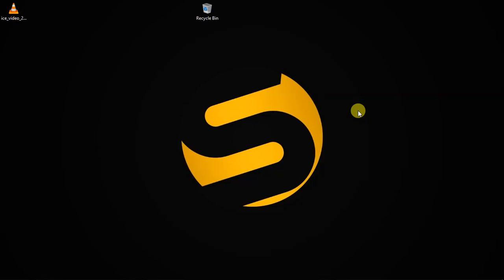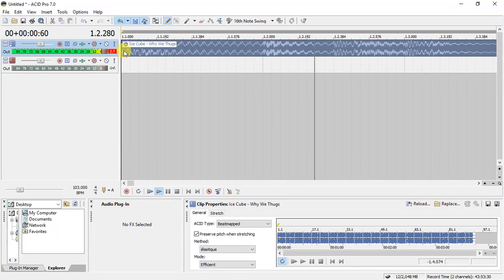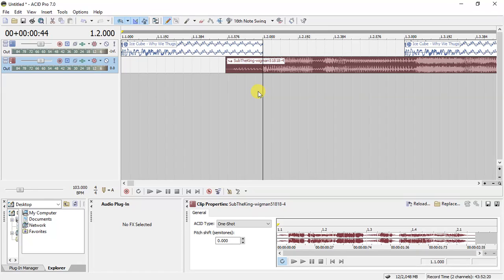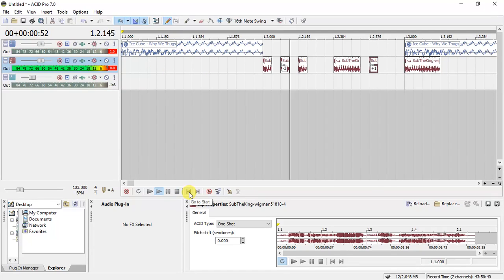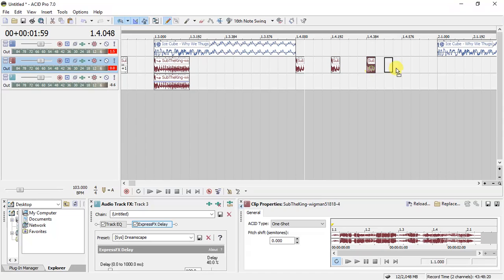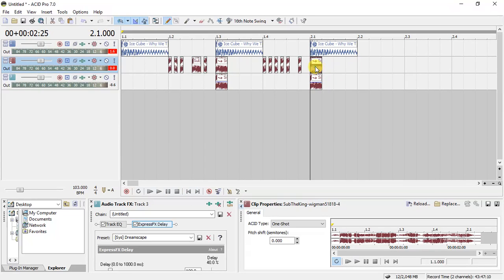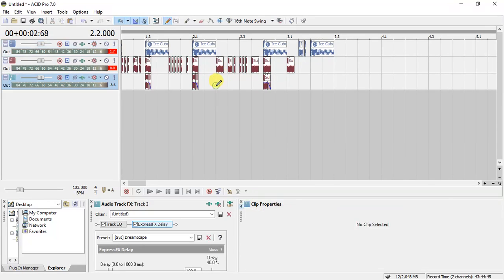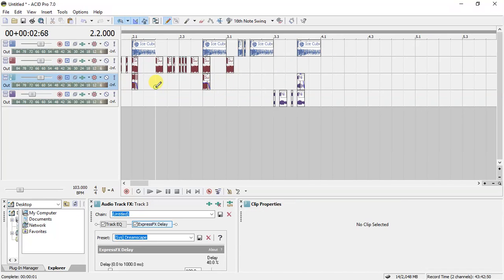Sony Acid Pro 7 (Scratch Patterns 003)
Lipa Na M-Pesa: Buy Goods Till:
5576821